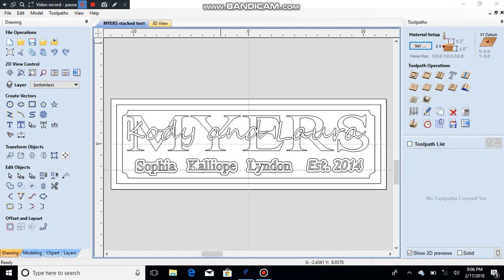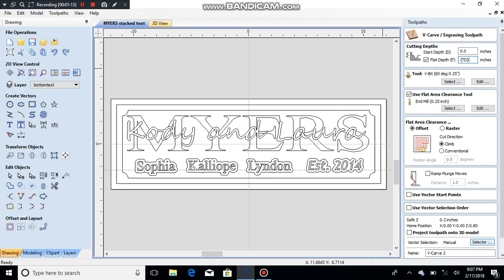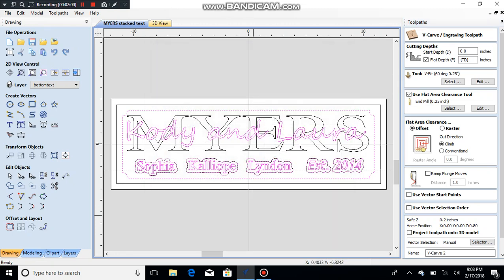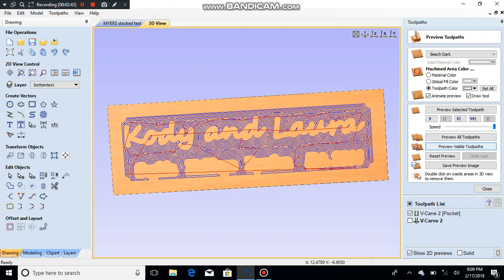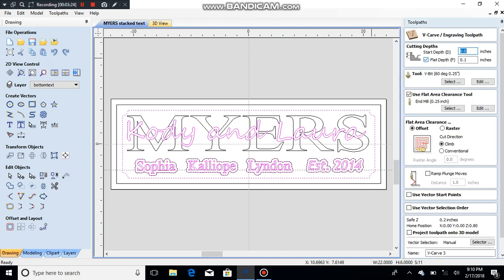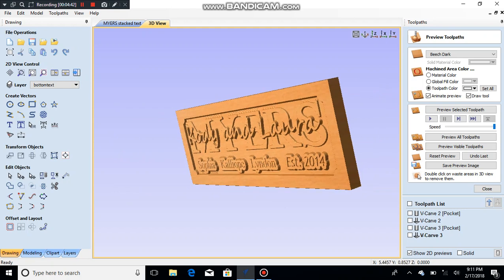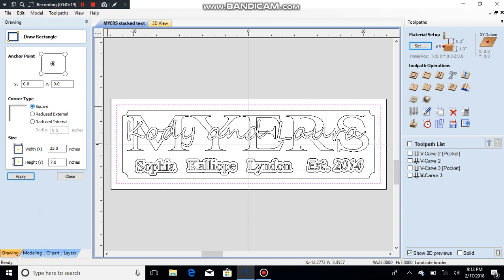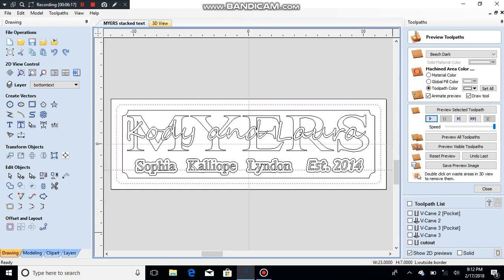"Myers" stacked text programming 4 of 6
video 4 of the Myers stacked text programming